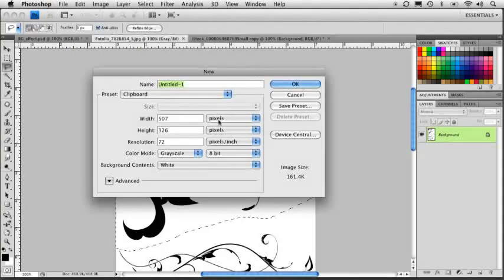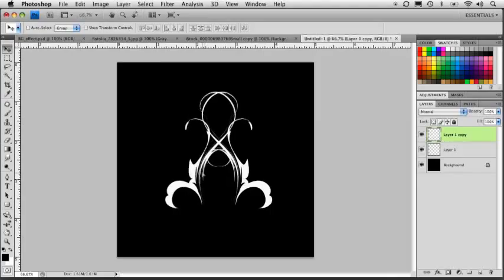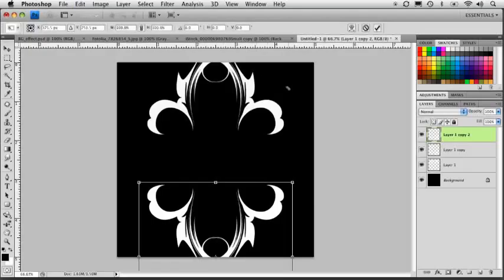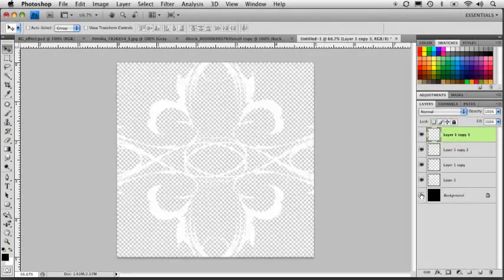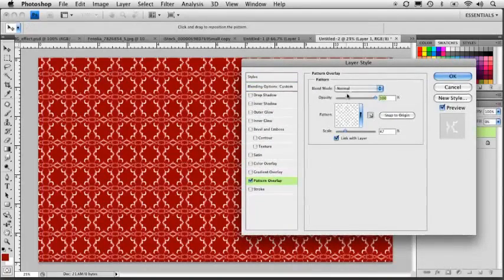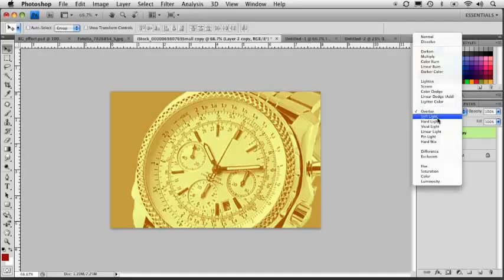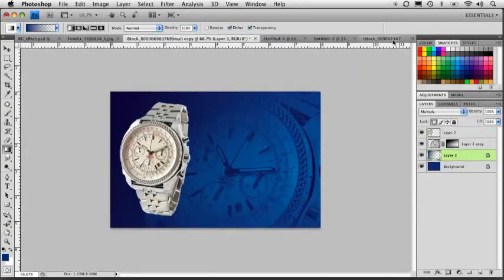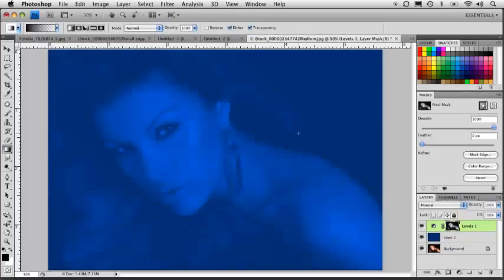Background Effect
Photoshop tutorials for beginners to experts. Learn tips and tricks on how to use Photoshop for photo editing, manipulations, designs, and more.